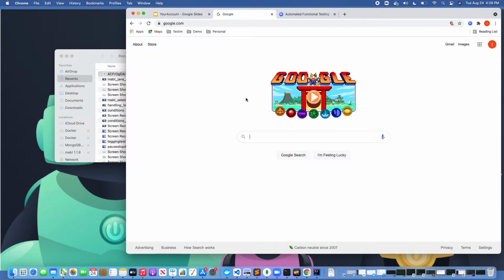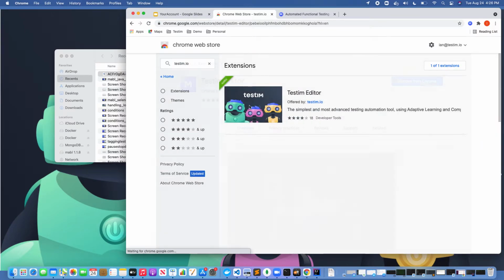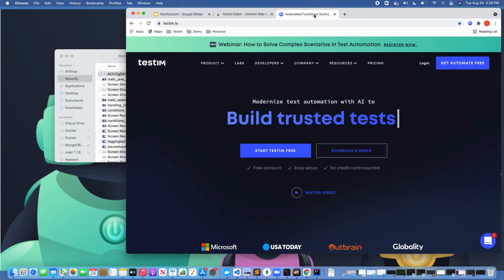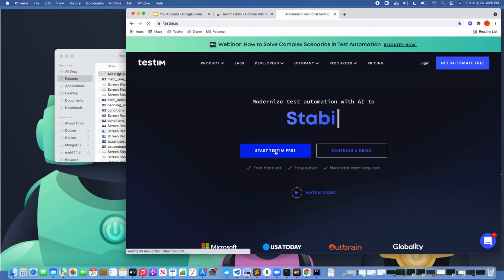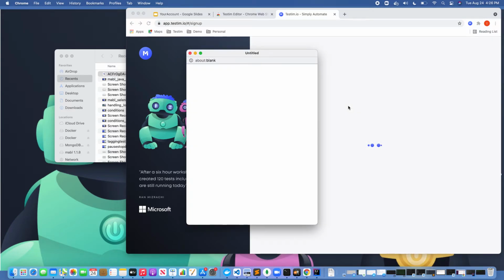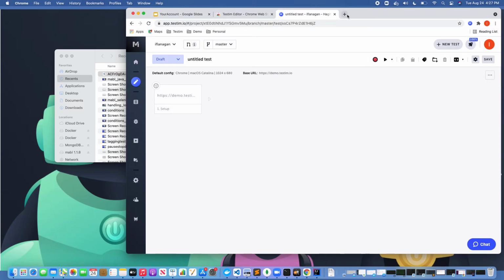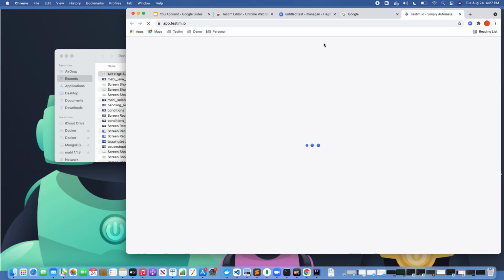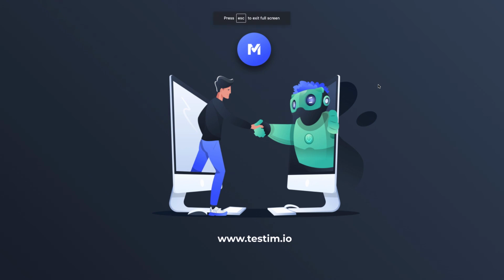Setting Up Your Testim Account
This video shows you how to install the Testim extension and sign up for a Testim account (free account). Once you have that in place, you’ll be ready to start creating tests.